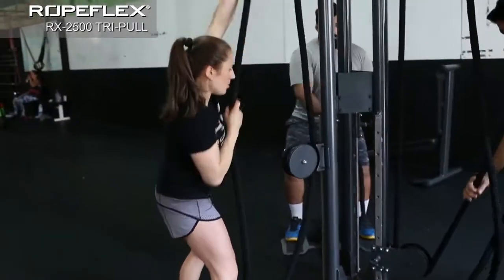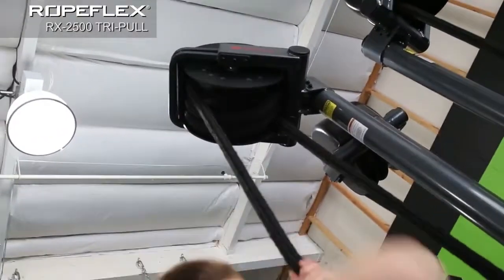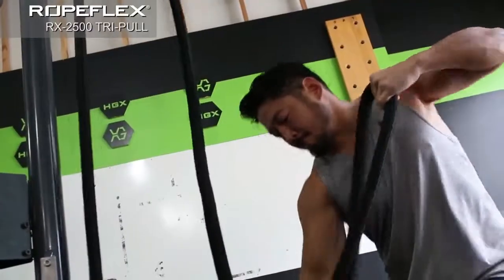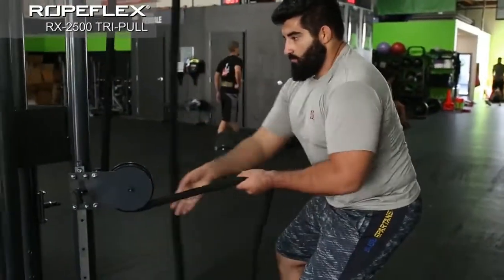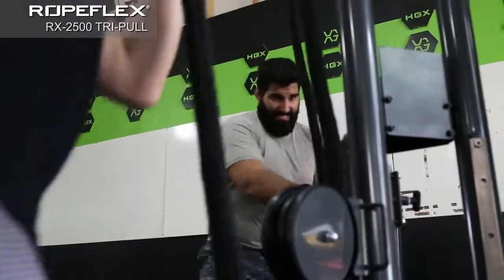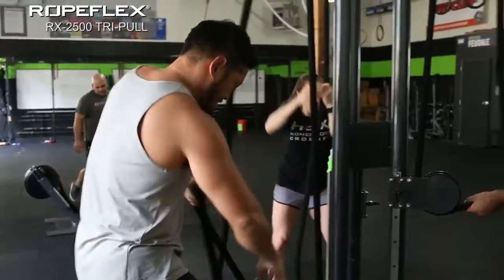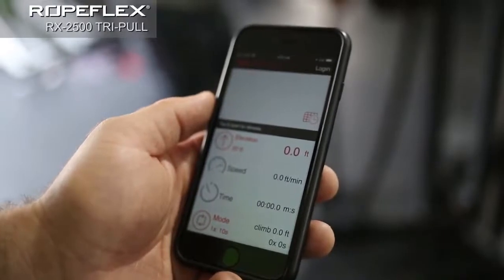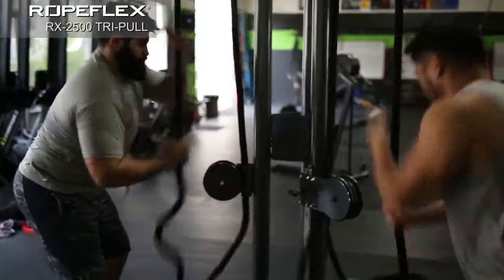RX2500T Tri Station Rope Pull Machine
The RX2500T Rope Pull Machine is Three Exercise Machines in One! The RX2500T allows Both Horizontal and Vertical Configurations for Functional Training and Total Body Workouts. Engages up to Three Users Simultaneously with Continuously Adjusting Progressive Resistance, (Resistance Automatically Matches the Force of the Pull). A Seat offers Stability and is Removable for Wheelchair-Accessibility. Made in the USA.